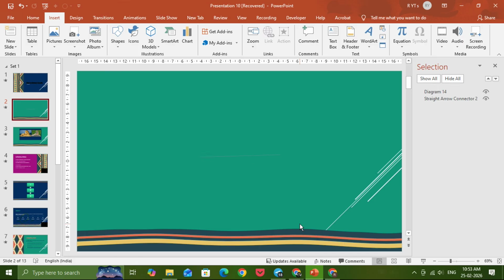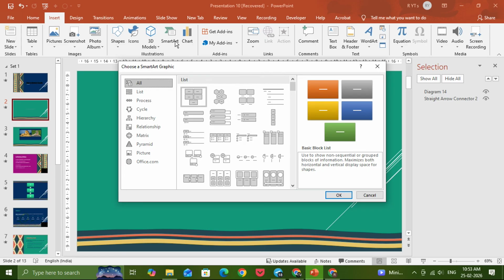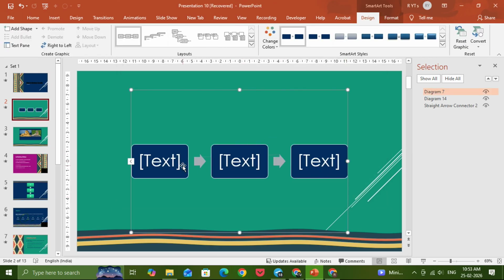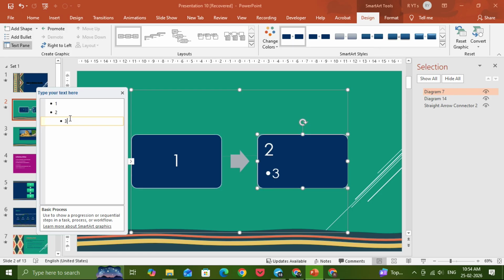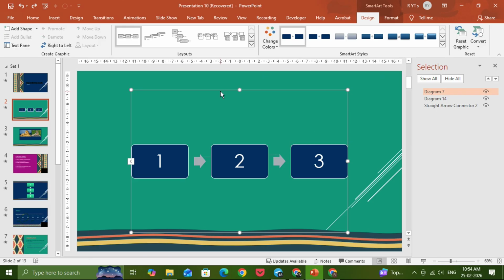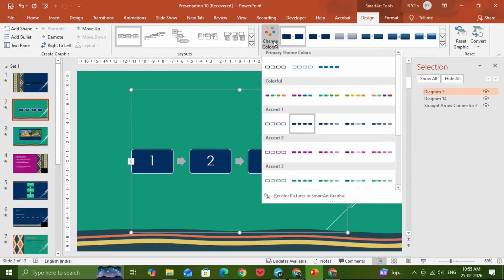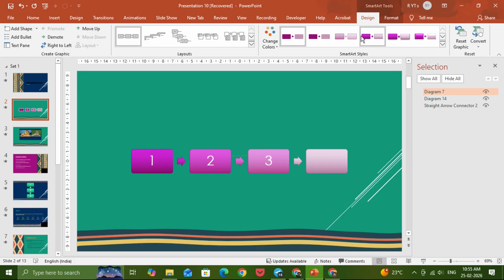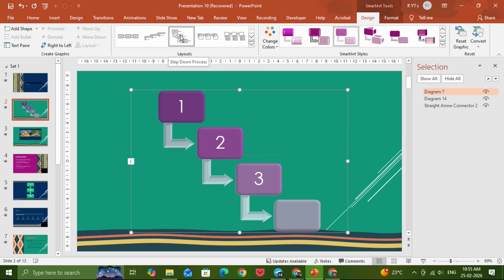How To Use SmartArt Graphics In PowerPoint 2010 (2026 Easy Guide)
Learn how to insert, edit, and customize SmartArt graphics in PowerPoint 2010 step by step. This beginner-friendly guide covers layouts, colors, styles, and design tools to make your presentations stand out.

Timestamps:
0:00 Introduction
0:28 Insert Tab & Select SmartArt
0:58 Add and Edit Text
1:28 Open SmartArt Design Tab
1:58 Change Colors
2:18 Apply SmartArt Styles
2:38 Change Layouts
2:58 Outro
3:02 Video End